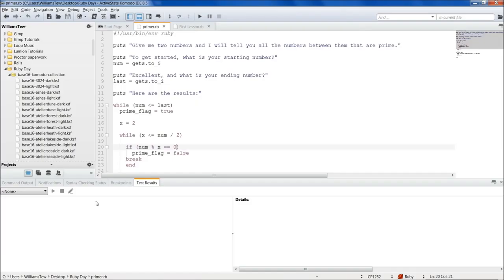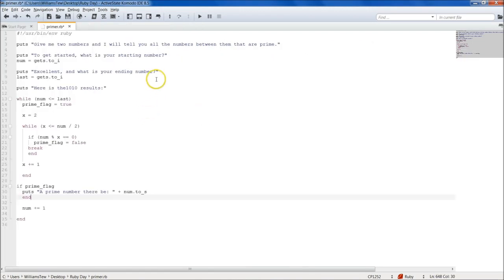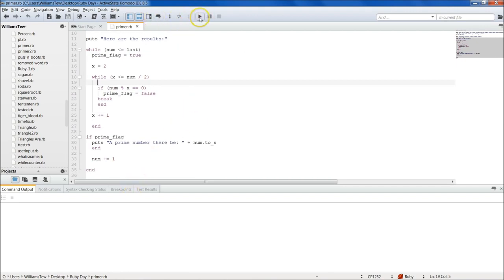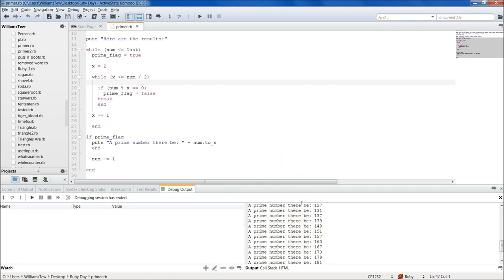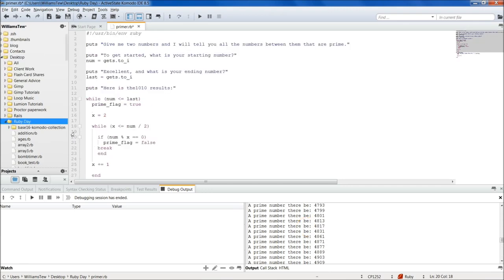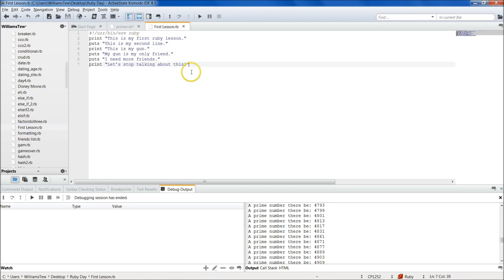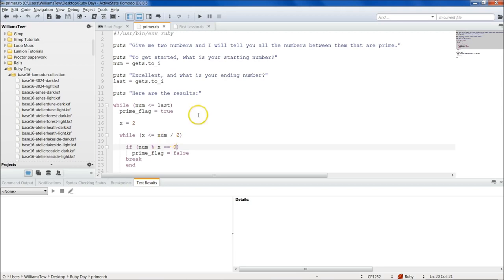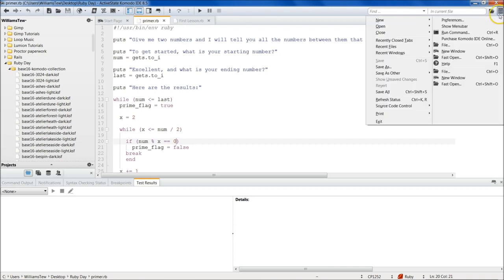Ruby Programming 1 1 Komodo IDE